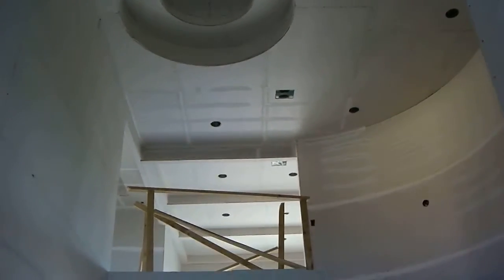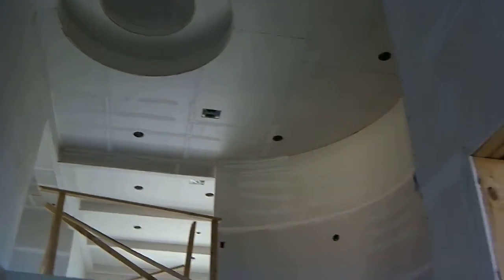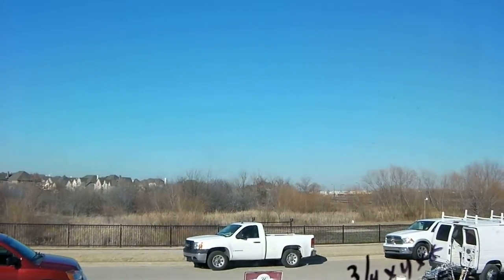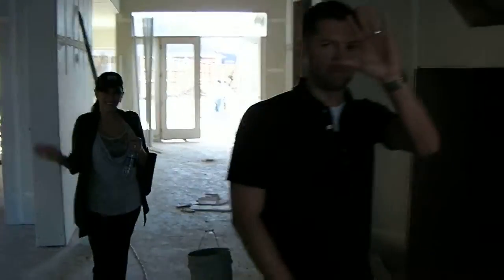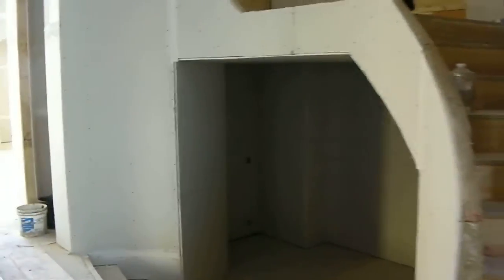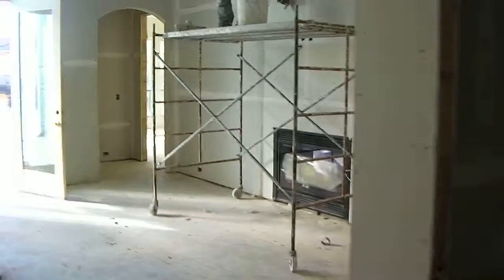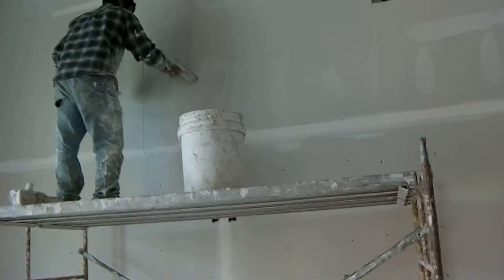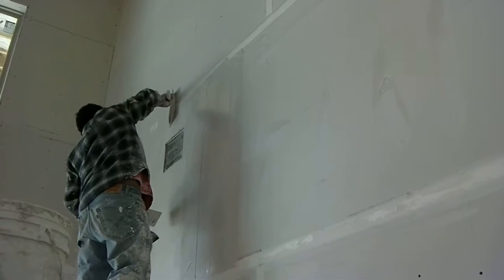Day 129 - Tape and Bed - 4319 Cedar Bluff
Taping and Bedding the sheetrock